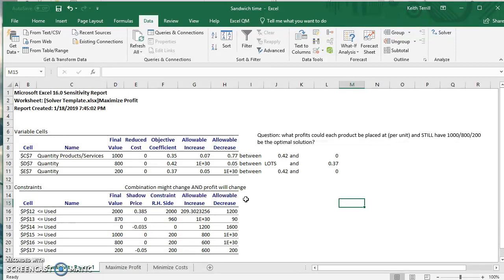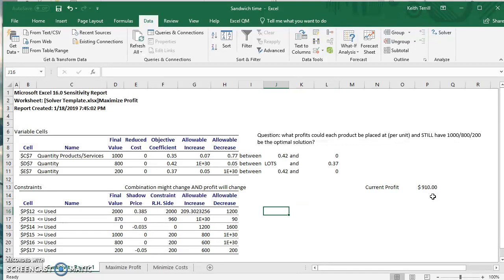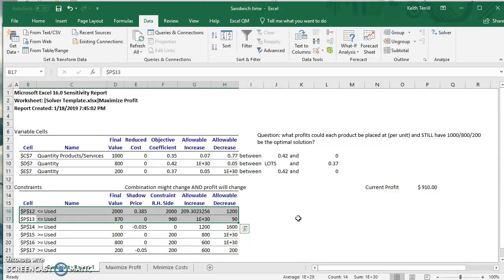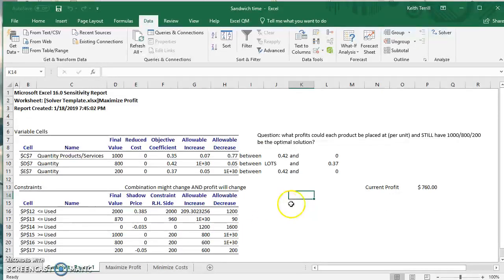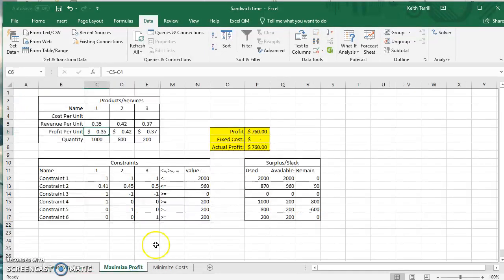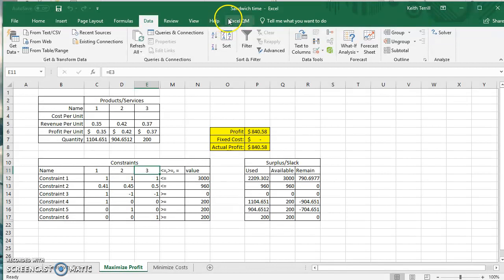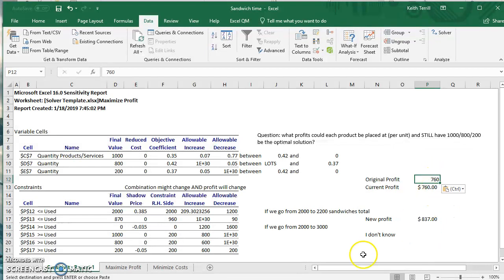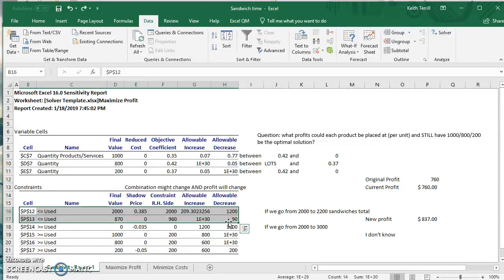Linear Programming (5 Stars) The Sensitivity Report, cont'd